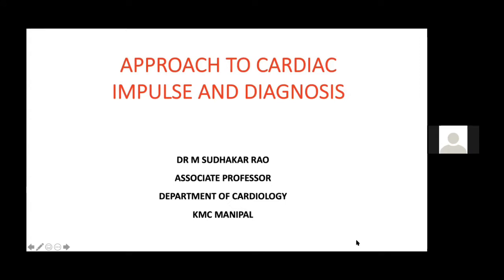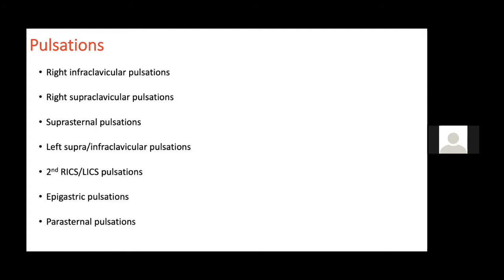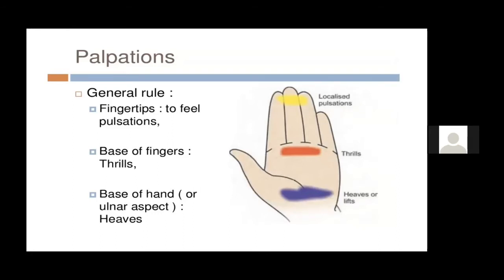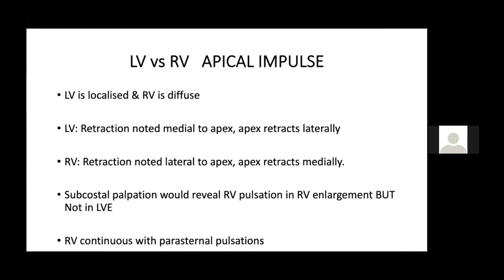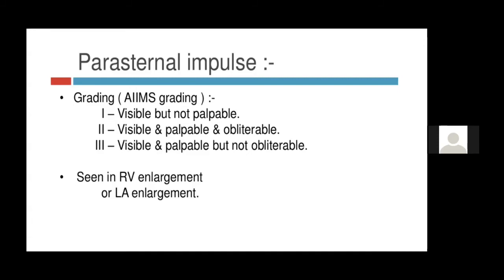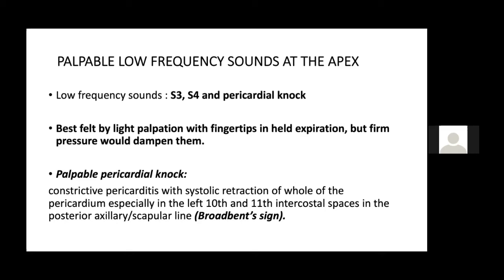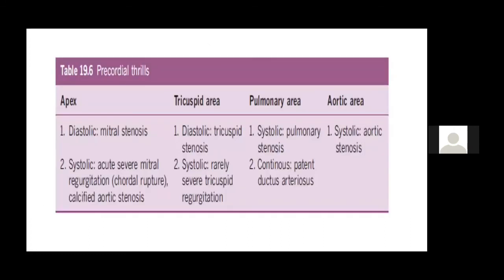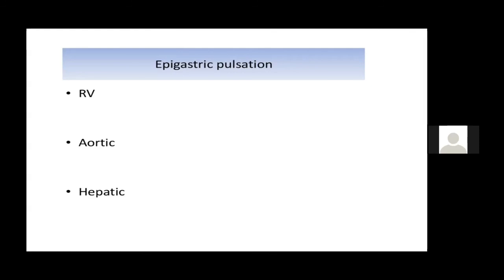234 part 4 Approach to Cardiac Impulse and Diagnosis, 24 April 2021 Guest Lecture